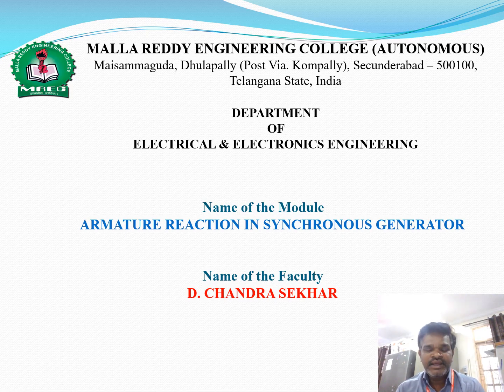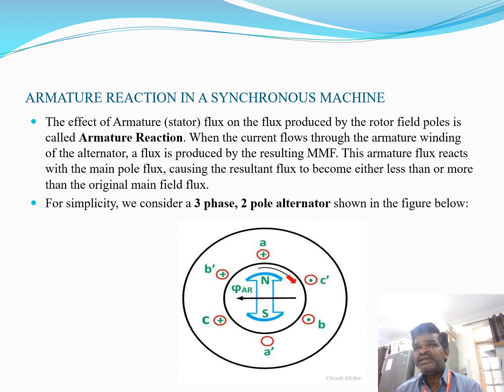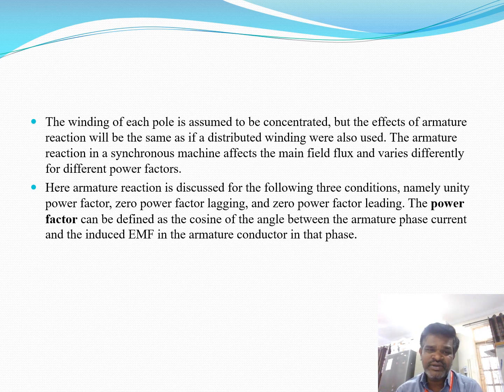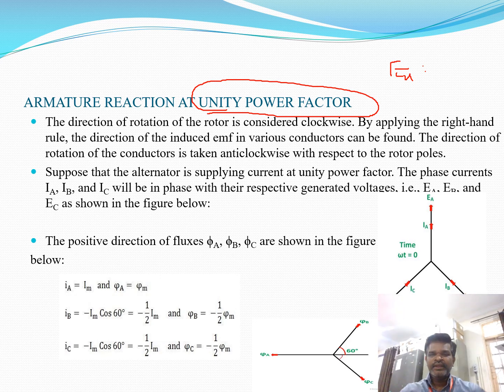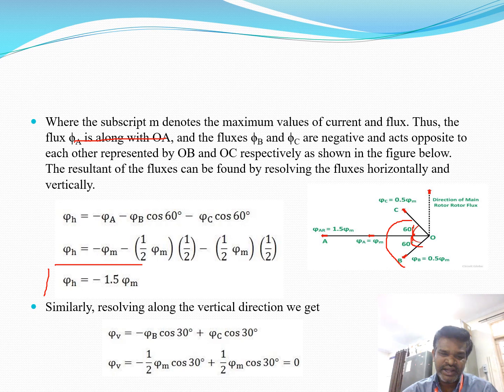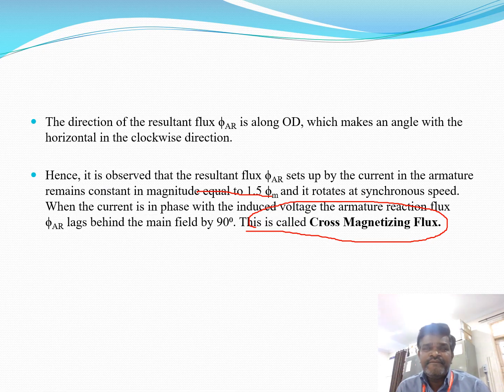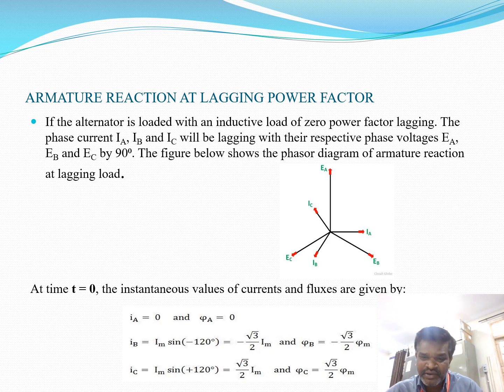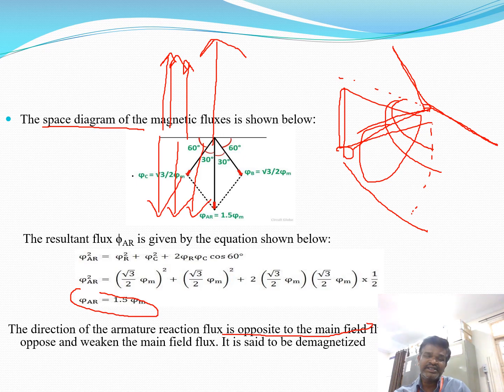ARMATURE REACTION IN SYNCHRONOUS GENERATOR